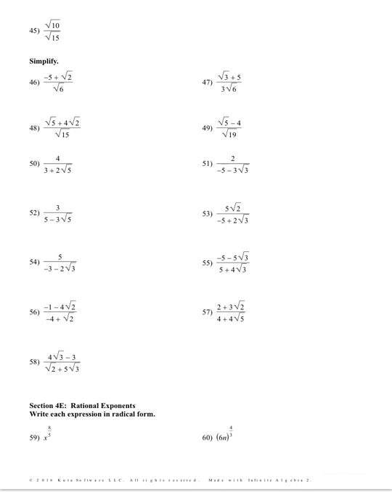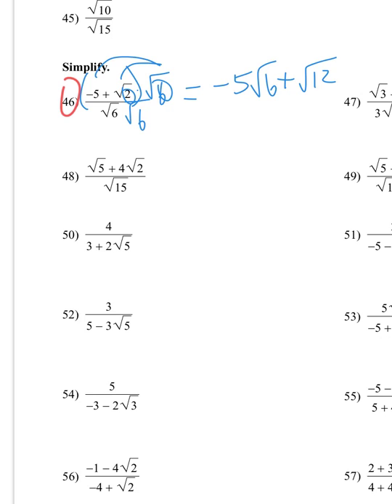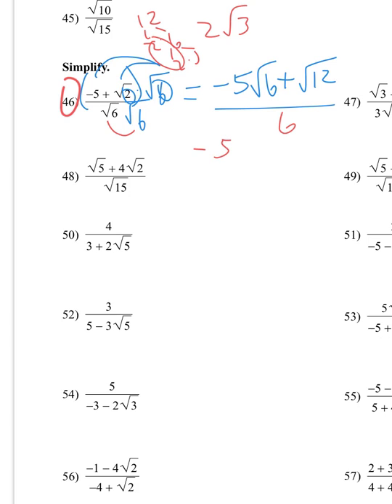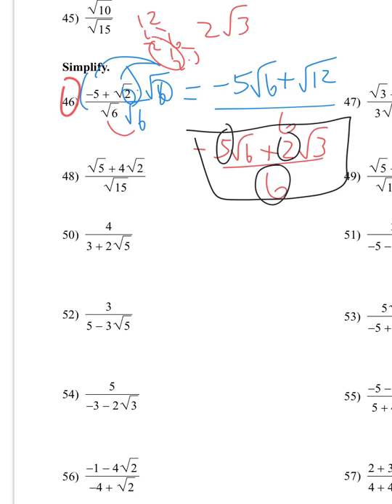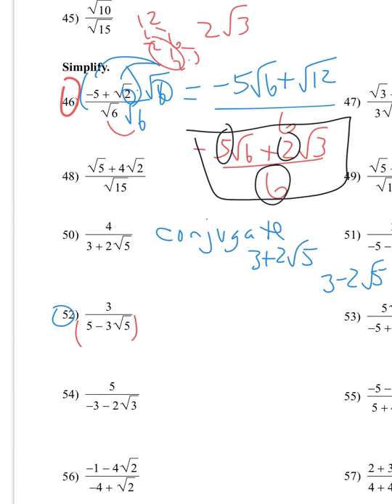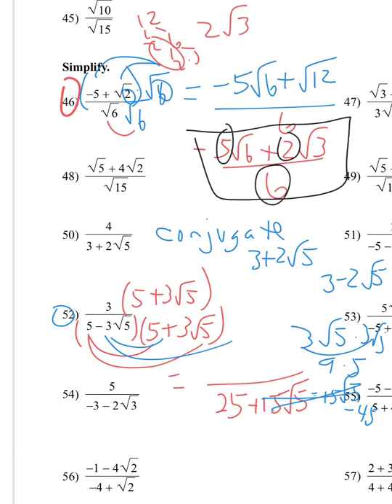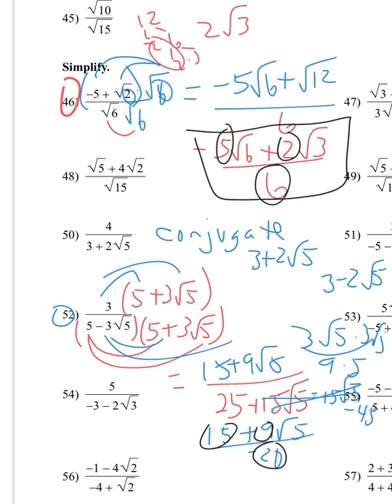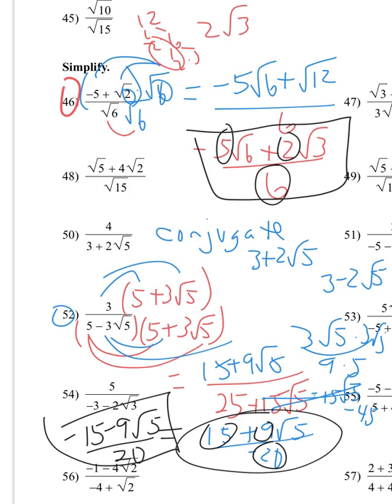a2t u3 s4 v7